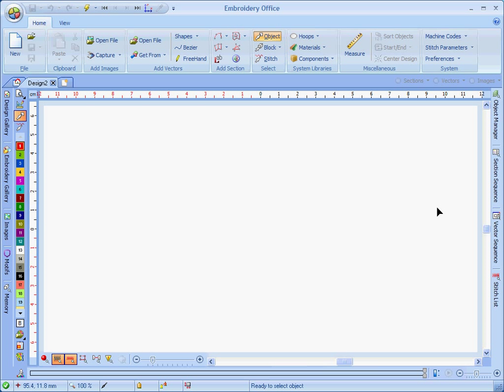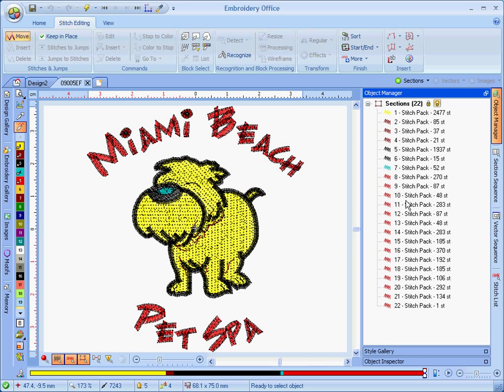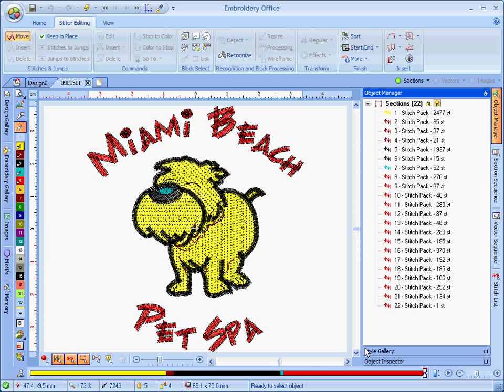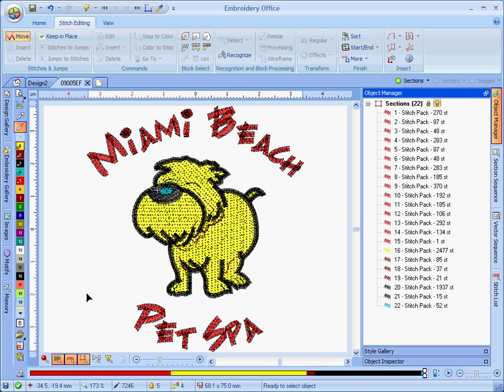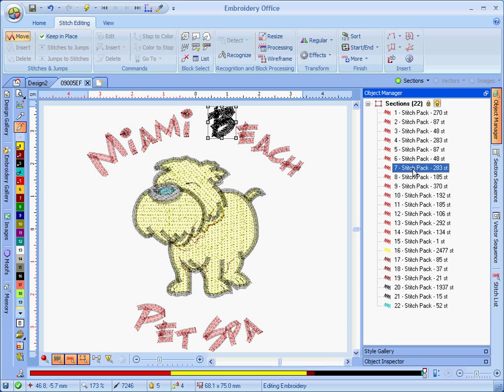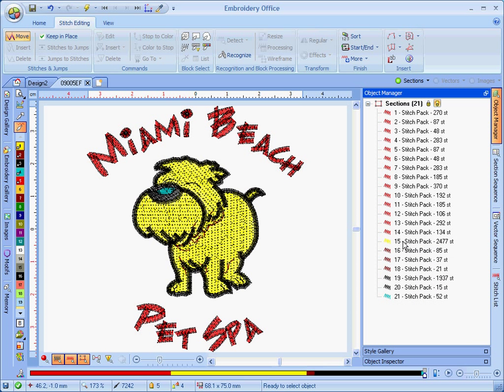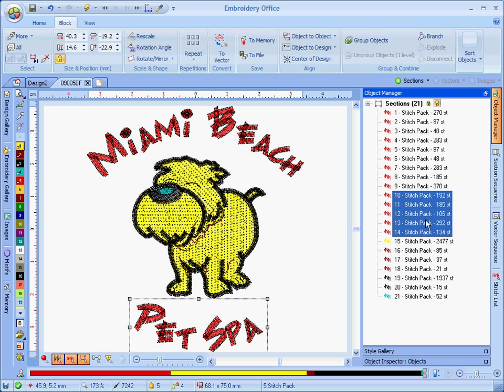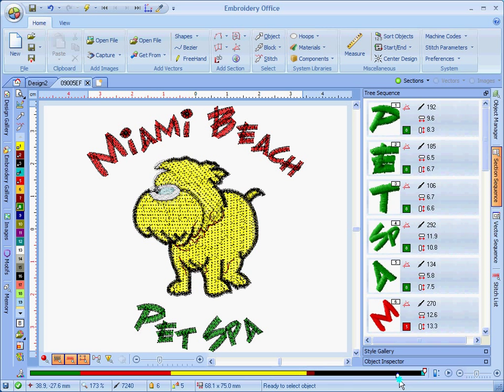Sierra Embroidery Office software - Resequencing via Navigation Bar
Using the Navigation Bar to change the color sequence of a design (ART-D50 v9.xx).